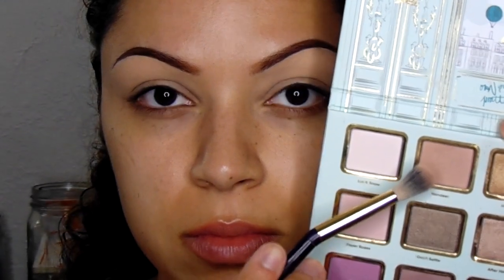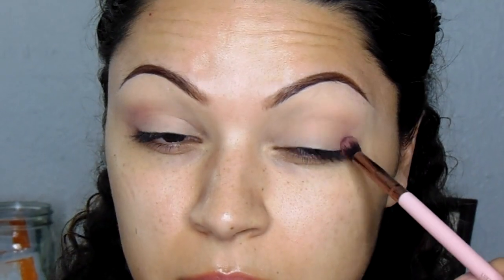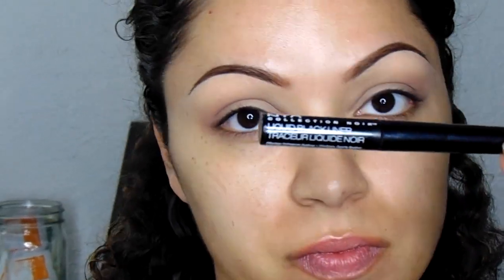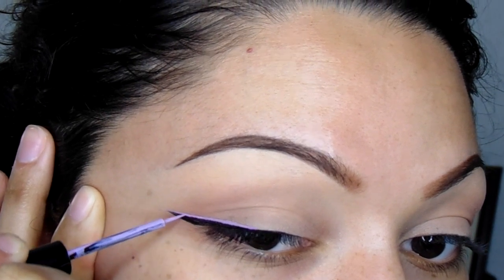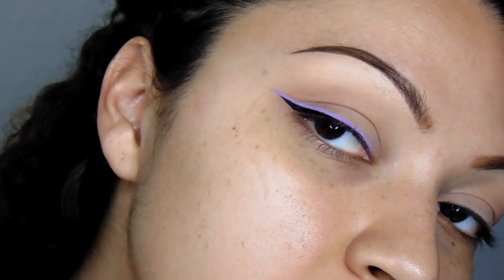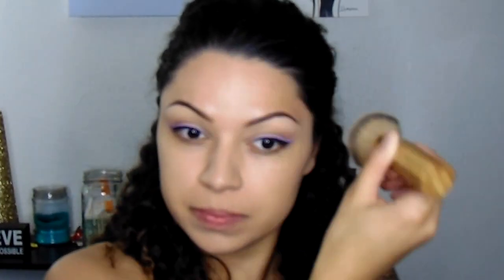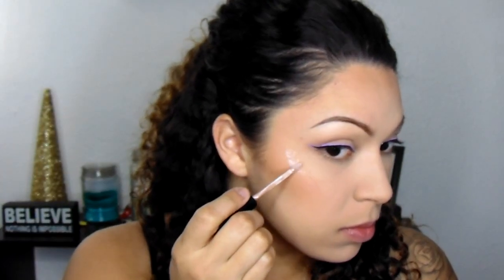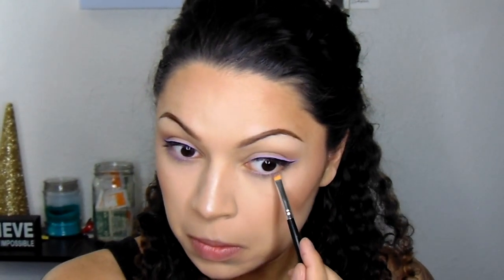Spring Beauty Trend | Pastel Liner | AaliaMarquis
Products used:

NYX Vivid Brights Eyeliner - Vivid Blossom

NYX Liquid Liner - Black

Cargo Eyeshadow - Provence

Essence I HEART Extreme Mascara